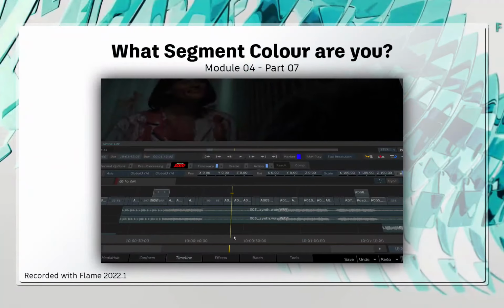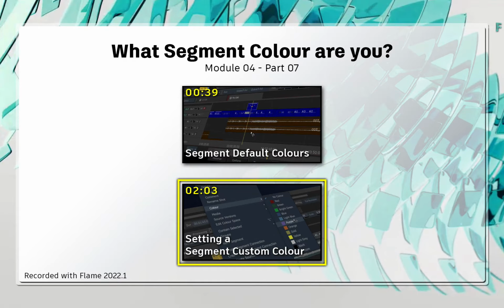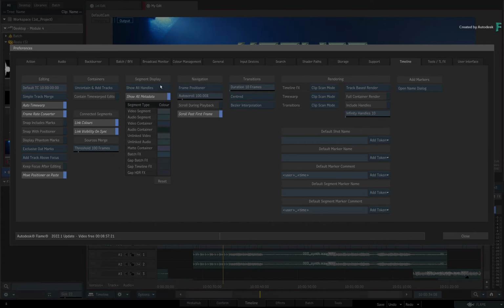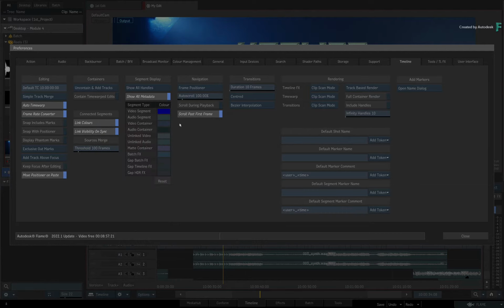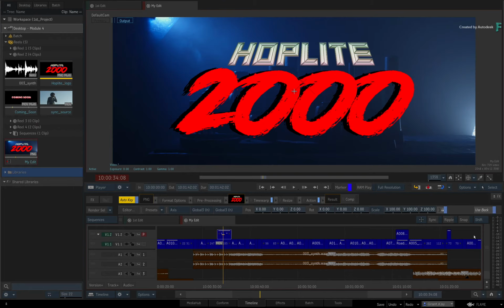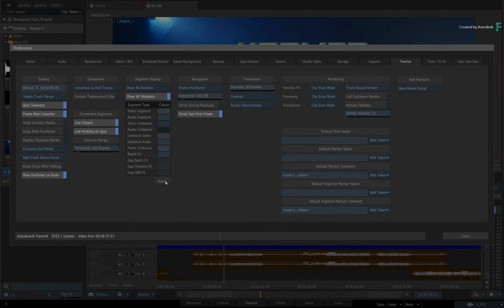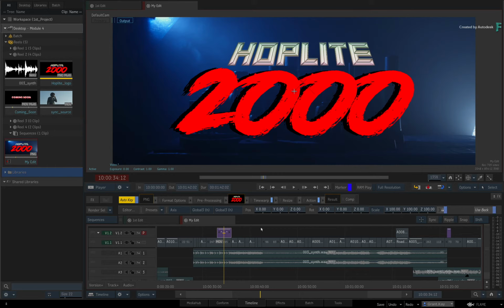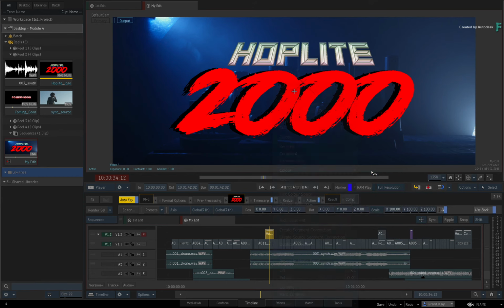Flame Fundamentals - Module 4 - Part 07 - What Segment Colour are you?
When working in a sequence, normally all the segments are coloured with different shades of grey.

This fine for most cases but it is also possible to change the colour defaults for segments as well as set a custom colour for a specific segment.

This is cool for defining specific segments or tracking a particular one.

So you’ll cover the default colours for different types of segments and then learn how to define a custom colour for a specific segment.

00:00 - Introduction
00:39 - Segment Default Colours
02:03 – Setting a segment custom colour